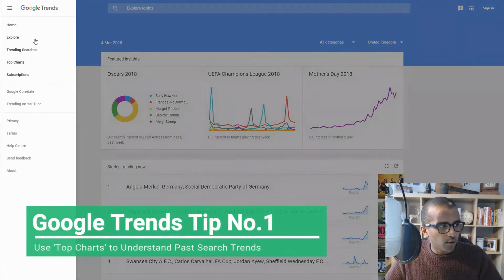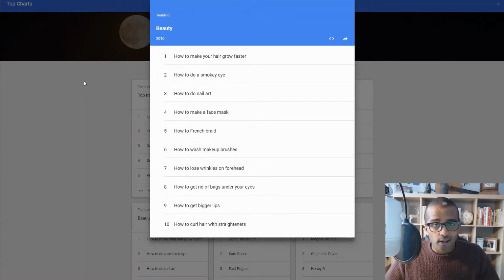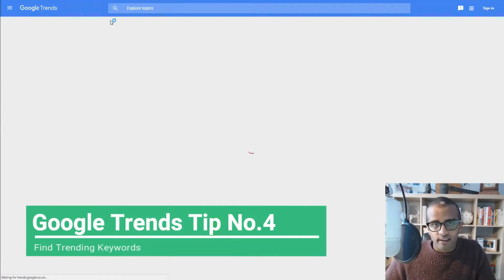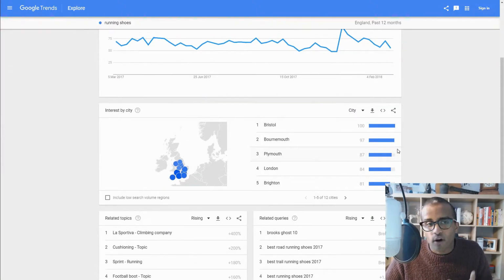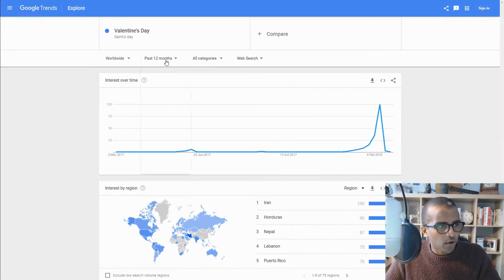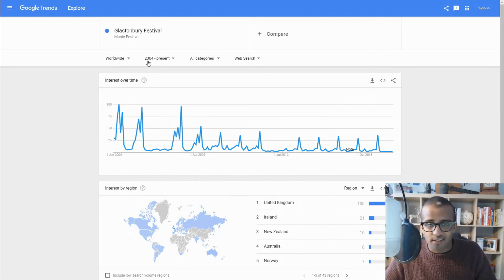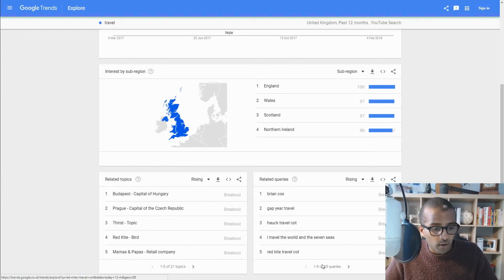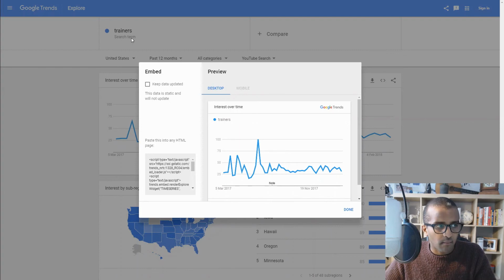10 Ways Google Trends Can Massively Boost Your Content Marketing Efforts [CC]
If you have never used Google Trends for your content marketing efforts, then you are missing out.

When it comes to connecting your content with what your audience is searching for at this moment in time, well being trendy can help.

And by using the power of Google Trends, you will have a simple way of understanding what keywords and topics you need to be focusing your content on.

And this applies to the past, present and, if you’re lucky, the future search trends.